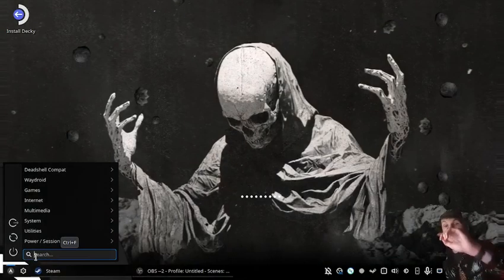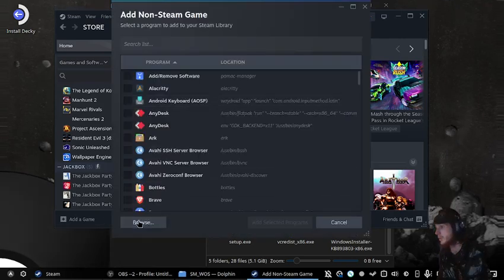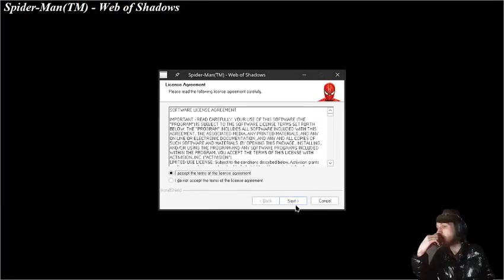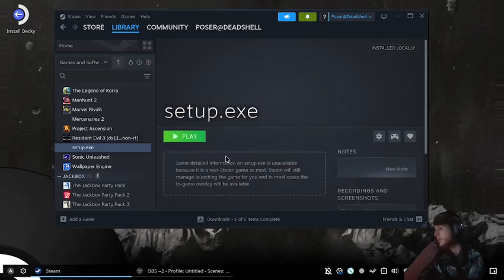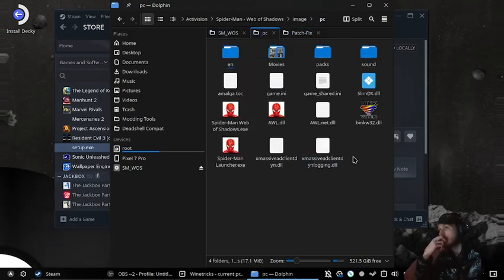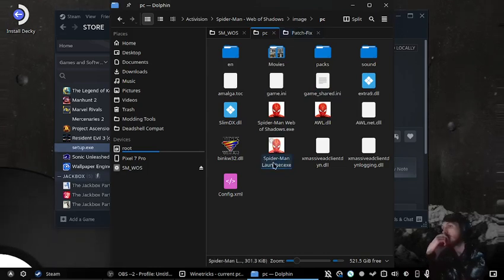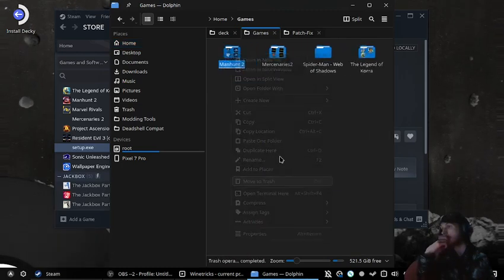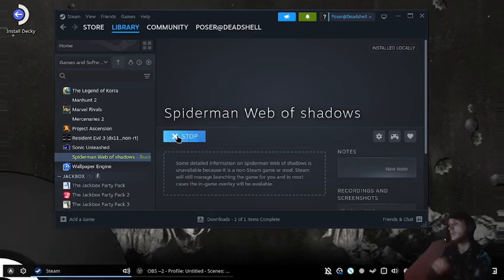How to Install Spider-Man Web Of Shadows On The Steamdeck/Linux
short video on how to install the game